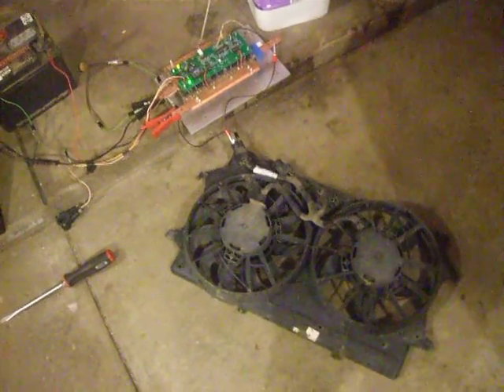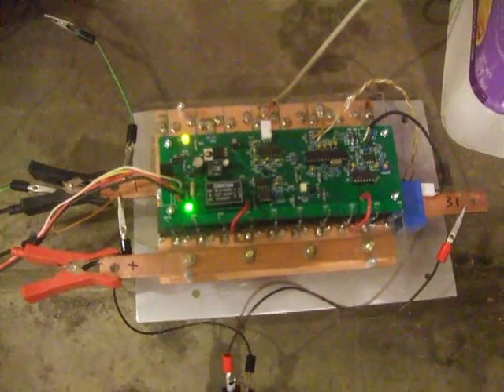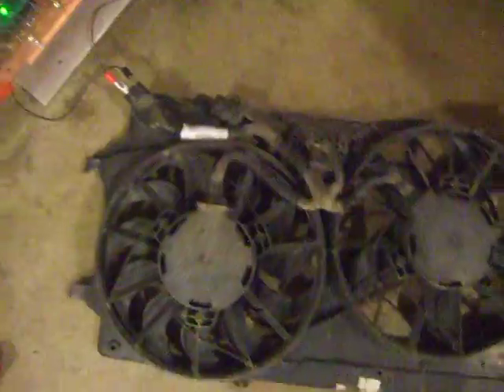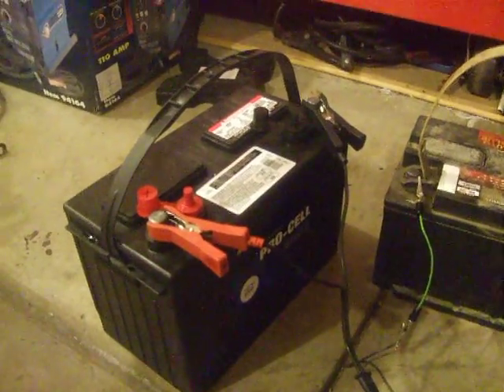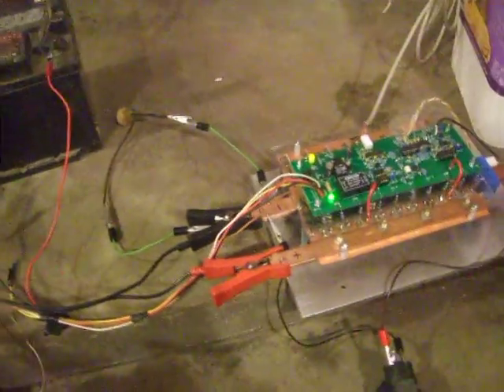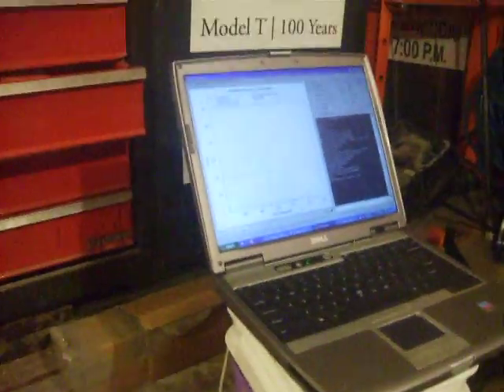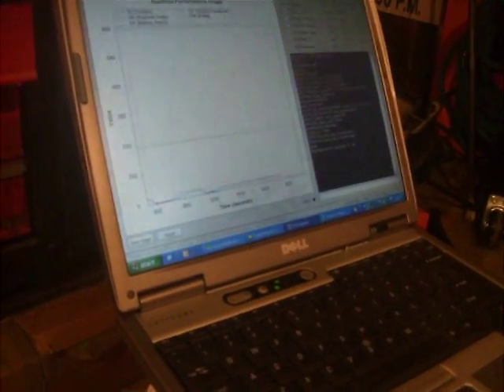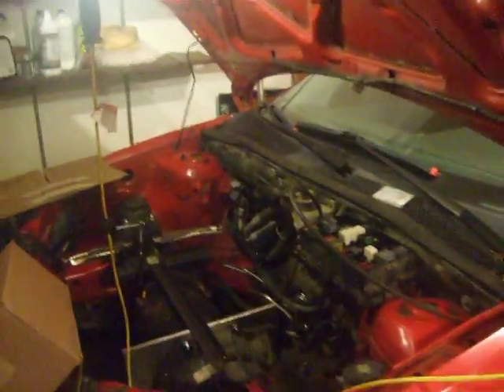EV Controller.avi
First test of open revolt cougar controller.